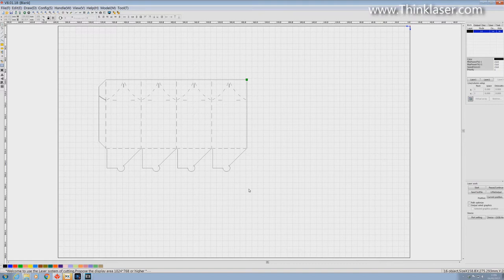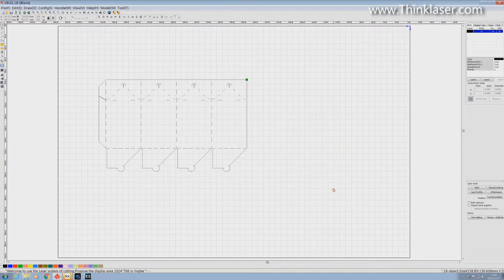How To Use A Laser Cutter - Lightblade Learning Lab 15 Cardboard Engineering part 1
Welcome to the fifteenth in our series of videos that aim to teach you how to use a laser cutter.

- Machine Set-up,
- Troubleshooting
- Building projects
- Laser Safety
- Laser theory
- Laser Cutting
- Laser Engraving
- Materials

Finance Available